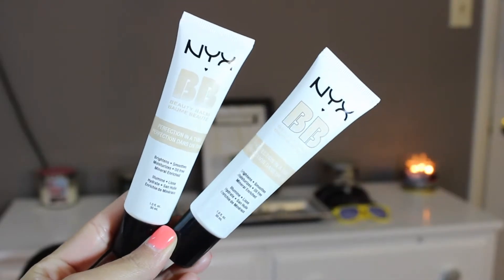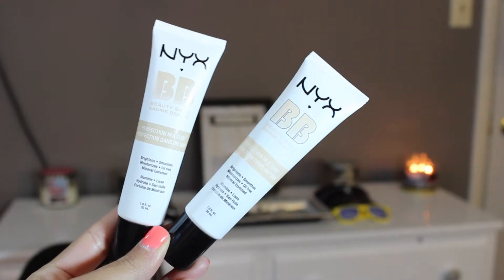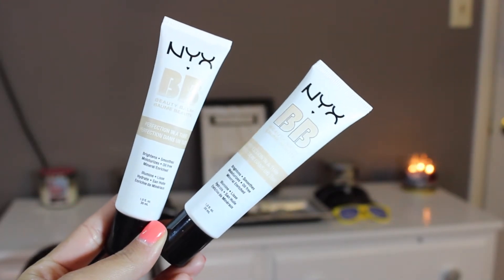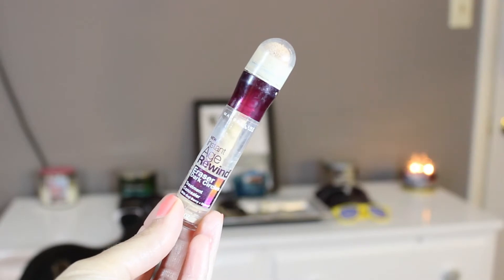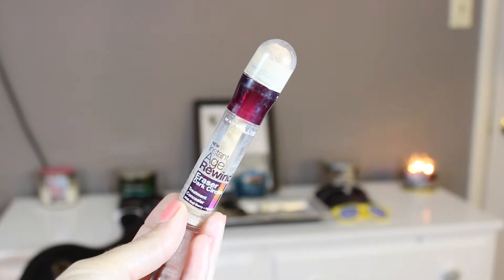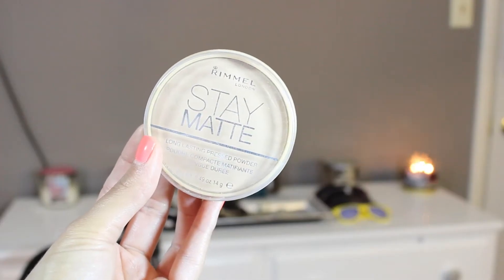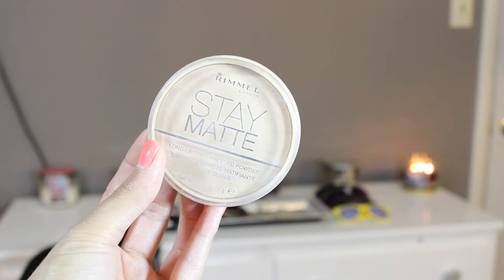Simple & Easy Cobalt Blue Eyeliner + Giveaway Winner!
What I'm wearing:
NYX BB Cream Natural & Golden
Too Faced Chocolate Soile Bronzer
Rimmel Bronzer Sundance
Loreal Colour Riche Eyeliner Cobalt
Jordana Best Lash Extreme Mascara in Black
Wet N Wild Blush Heather Silk
Revlon Prim Rose Lipstick
NYX Butter Gloss Merengue
Brow Bar To Go

I am not offering a "professional" opinion, only my own thoughts and views.